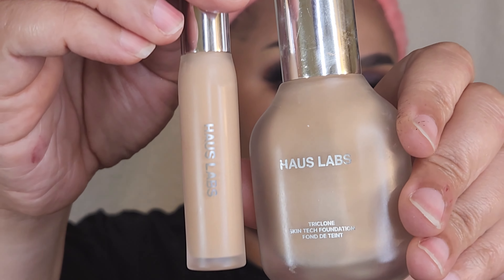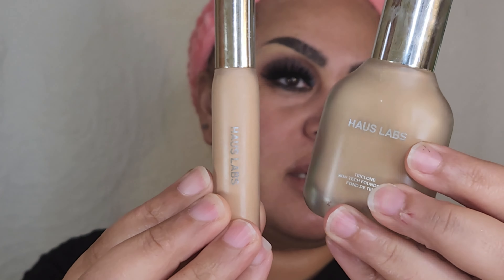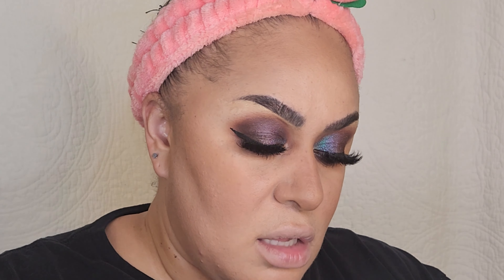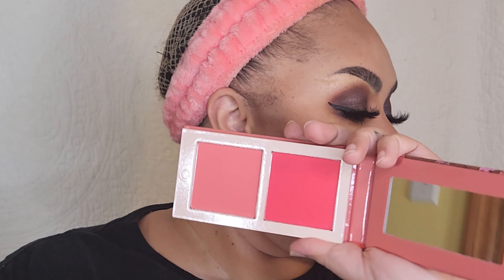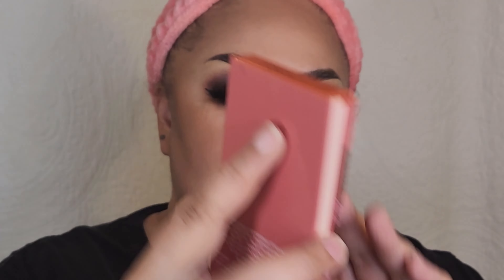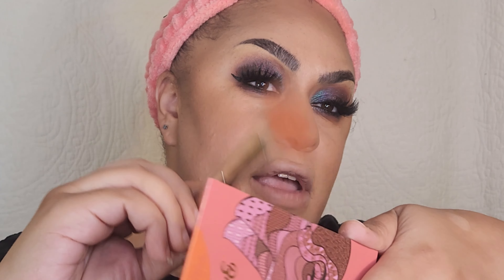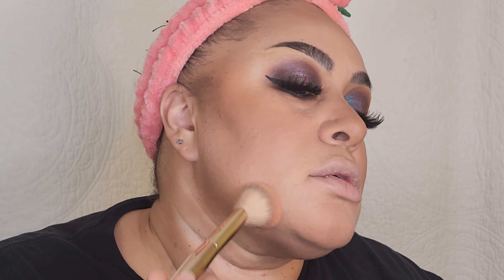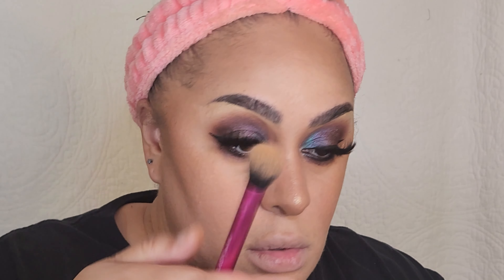Bye Bye Dry Undereyes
Hi Guys,
Girl, this right here, you need this. If you have a dry skin type or you have a dry skin type AND live somewhere cold and dry, this foundation will NOT do you dirty.
First, the concealer; she THICC & CREAMY. I speak on the claims about it making your undereyes looking plumper the more you use it, but when  I do have it on, my undereyes look supple. Most time when I'm wearing a full coverage concealer, I get scrotum bags under my eyes. You know the ones, wrinkly, dry, old man looking bags. But with this concealer, it's full coverage but hydrating. I only have to slightly set  it with my Charlotte Tilbury powder for a natural look. If I want to have porcelain doll under eyes, I can bake with a loose powder.
Ok,enough about the concealer. The FOUNDATION. It feels like skin care. If you pile it on, it can look cakey, so you don't need a lot at all. It's medium coverage and sooooo hydrating. If you have an oily skin type, stay  away.
Anyway, this duo makes me 💦

Products Used:
Haus Labs Foundation in 175, but I darkened it using color shade drops
Haus Labs Concealer in 14
ELF Poreless Putty Primer
L.A. Girl Peach Color Corrector
Danessa Myricks Groundwork Palette
Juvia's Place Bronzer Palette in Light
Juvia's Place Blush Palette in Volume 6
Huda Beauty Mini Nymph Highlighter in Flora

Ya'll know I've been using Bold Hold products for literal YEARS!

Follow me on POSHMARK USE MY CODE: GDALJ (for a $5 credit!)